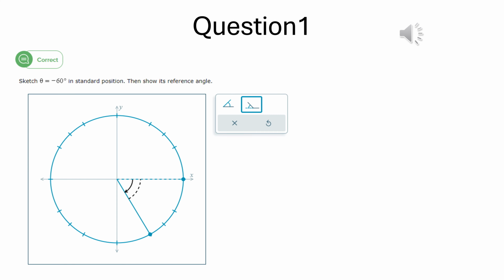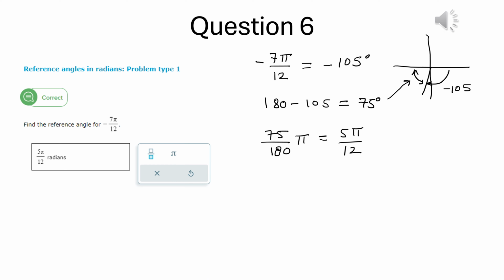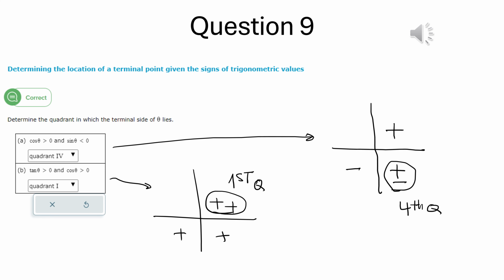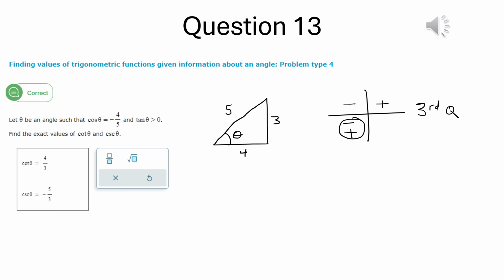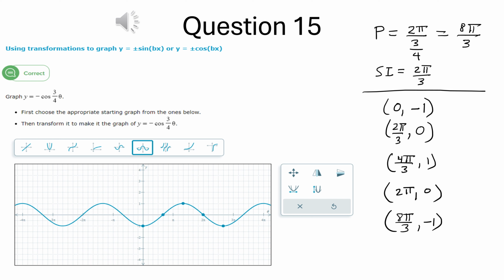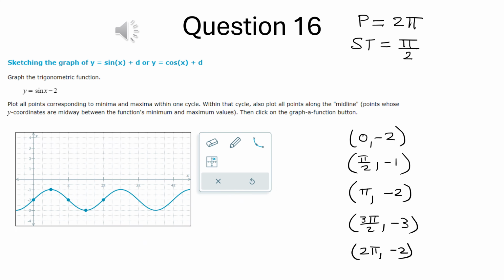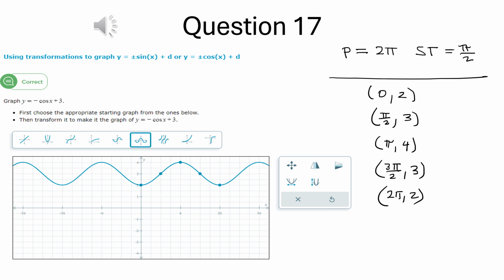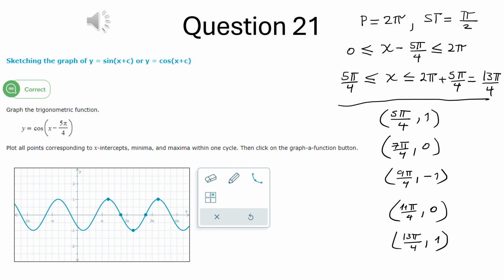Aleks' HW 4